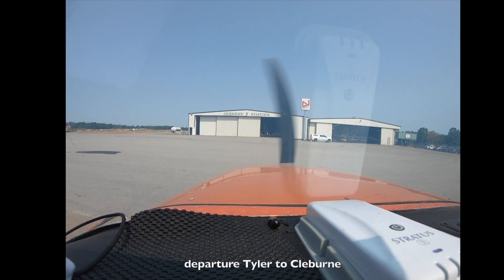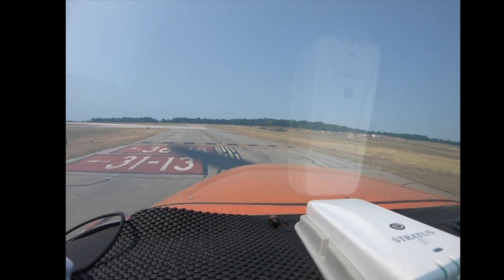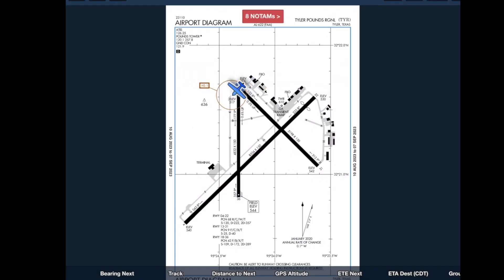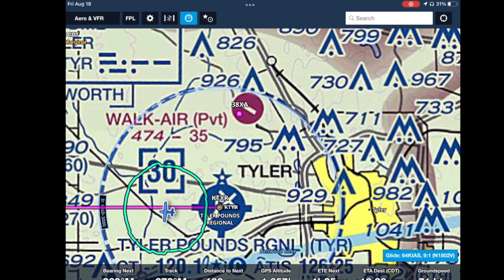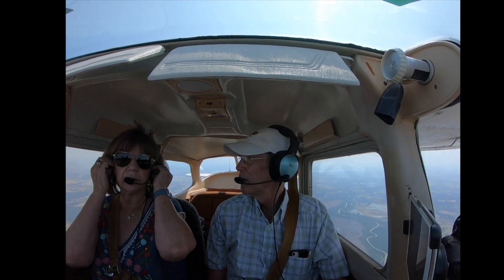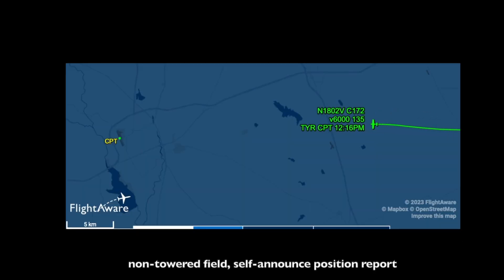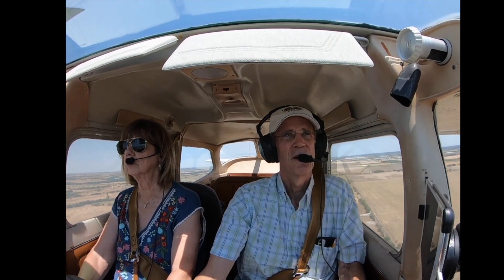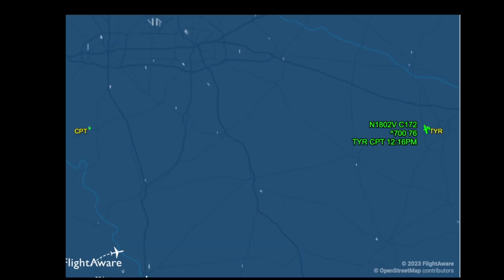Cessna 172 Cleburne Tyler Return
Flight from Tyler Pounds Regional Airport to Cleburne Friday, August 18, 2023.  Hot daytime temperatures.  Flew from Cleburne in the morning, picked up passenger at Tyler, and returned to Cleburne.    At Tyler there's an FAA designated "hotspot" at the conjoined thresholds of rwy 13 and rwy 18.  Pilot read-backs to Ground Controller weren't the best; criticism accepted.  Transitioning east to west just south of the DFW Class B ring brings a heightened state of attention.  It is busy airspace with many commercial flights because of DFW and Love Field and a lot pilot training.  There's an Airbus helicopter training facility at Grand Prairie Airport just under Class B airspace.  There's a glider activity SE side of Class B.  The Cedar Hill Towers create ground obstacles to reckon with.  Any east-west transition in the area will require about three ATC handoffs while on Flight Following.  Half-way through the flight ATC requested a 20 degree turn to the NW to remain clear of descending DFW commercial traffic.  Unable to visit the Historic Aviation Memorial Museum on the airport because of time constraints; maybe next trip.   Static displays of a Lockheed F-104, and F-4 Phantom, and a MiG-17 jet, among other aircraft.